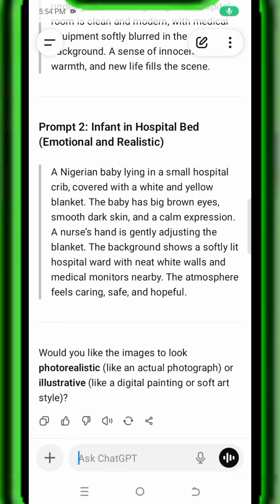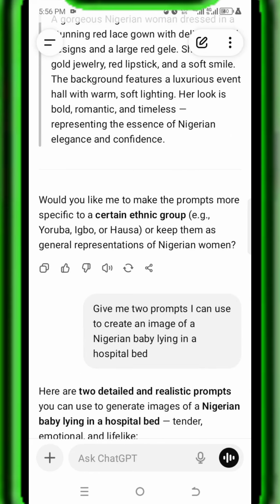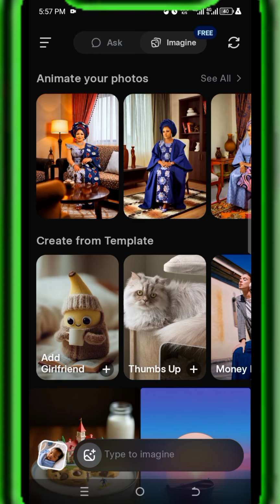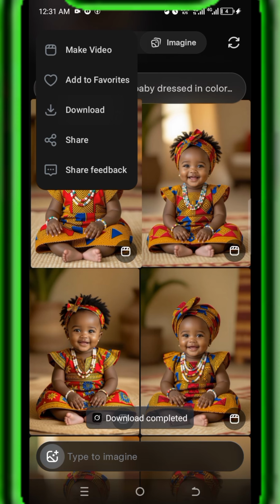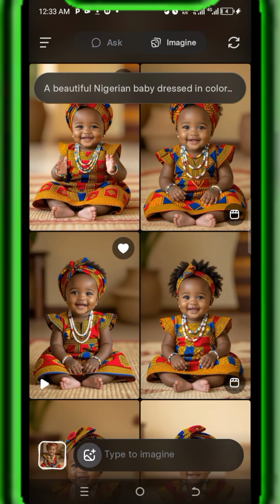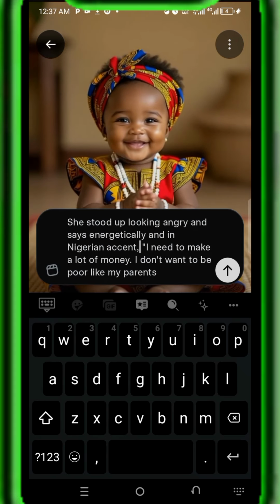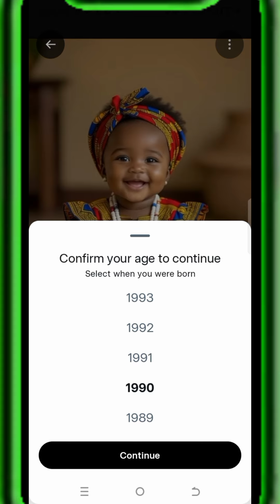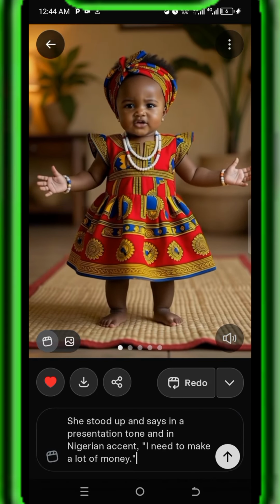Grok AI video generator, Better Than Google VEO 3.1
In this video, we explore Grok AI Video Generator — a revolutionary tool that’s quickly becoming the best alternative to Google Veo 3.1. Discover why Grok AI is taking over the AI video creation space with its faster rendering, smarter scene generation, and more realistic characters. We’ll compare its performance, quality, and creativity to Google Veo 3.1, and show you how to use Grok AI to create professional cinematic videos, short films, and social media content with ease.

🎬 What you’ll learn:
✅ What makes Grok AI better than Google Veo 3.1
✅ How to generate ultra-realistic AI videos using Grok
✅ Grok AI vs. Google Veo 3.1 comparison test
✅ Tips to get cinematic results with Grok AI

If you’re an AI creator, filmmaker, or content strategist.